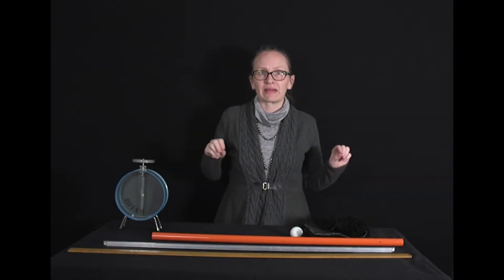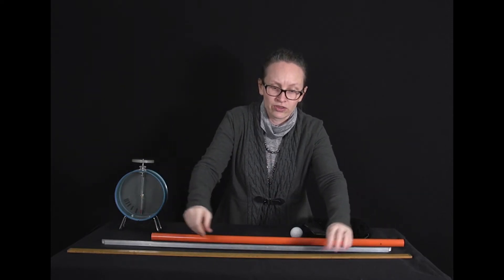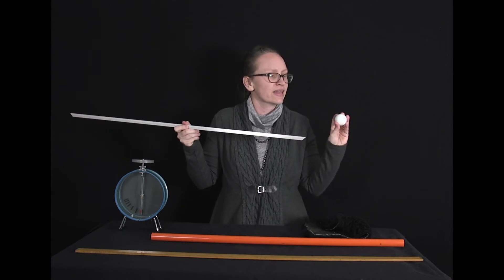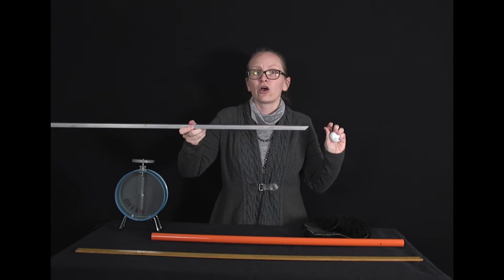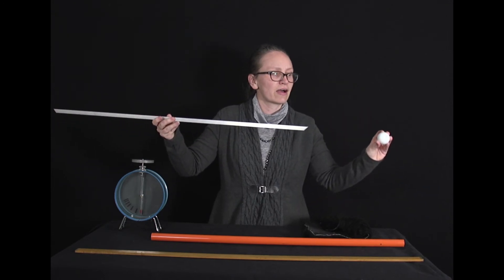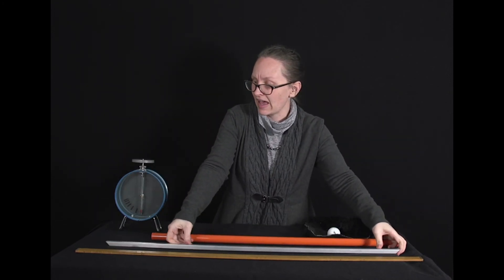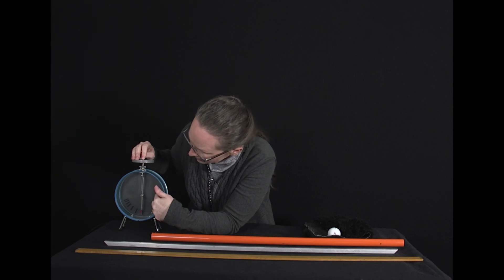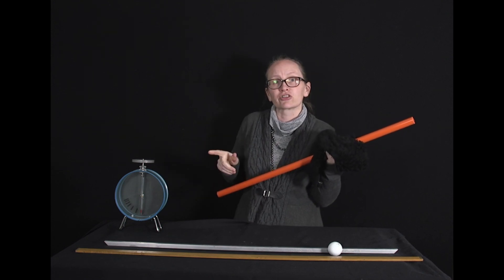Conductors and insulators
The difference between conductors and insulators.